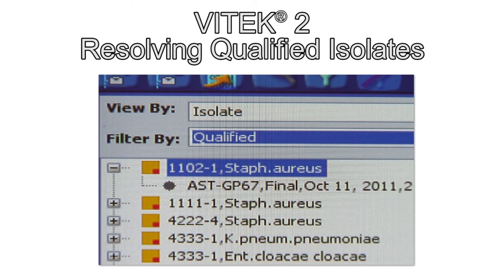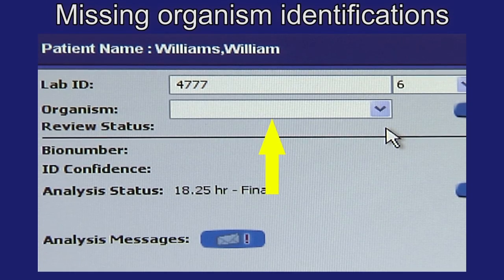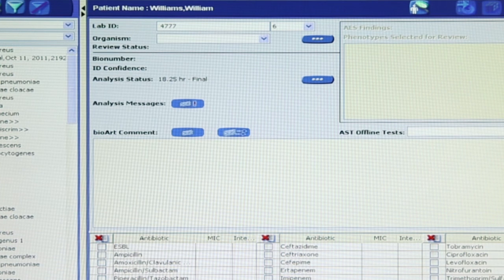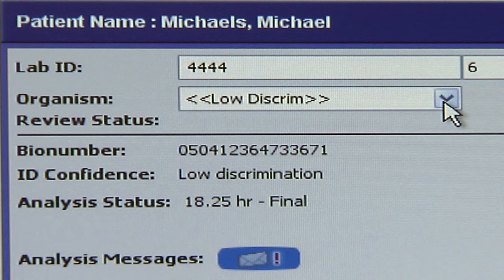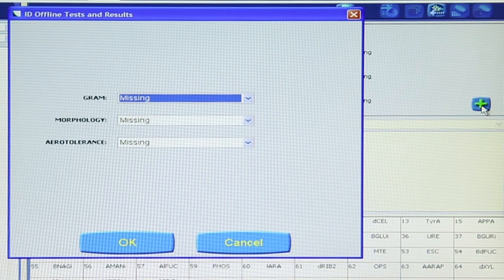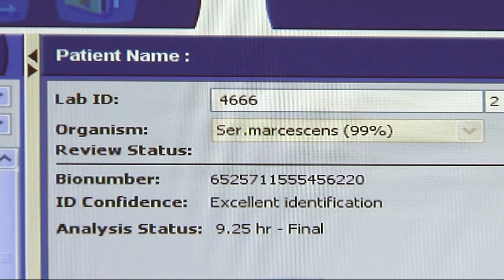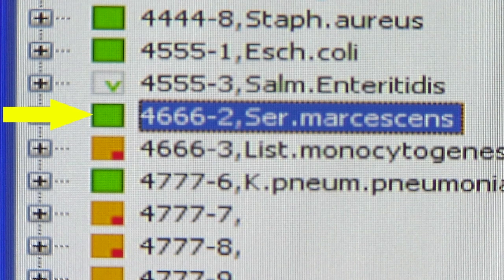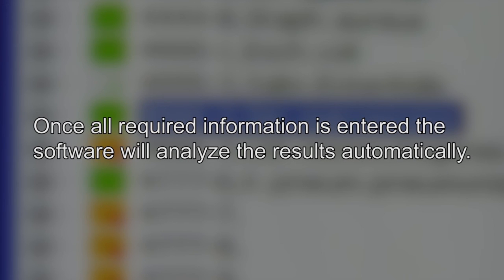Vitek® 2: Resolving Qualified Isolates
Reasons isolates are Qualified in the VITEK® 2 and how to resolve them